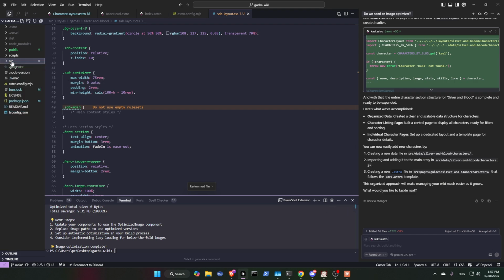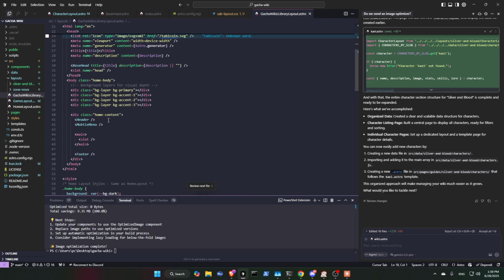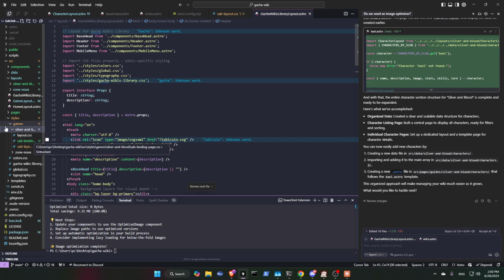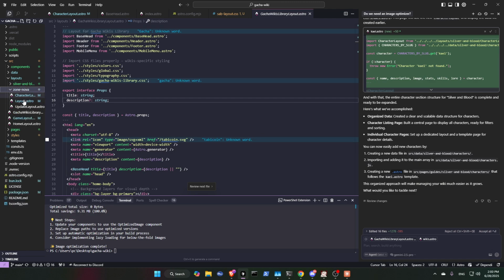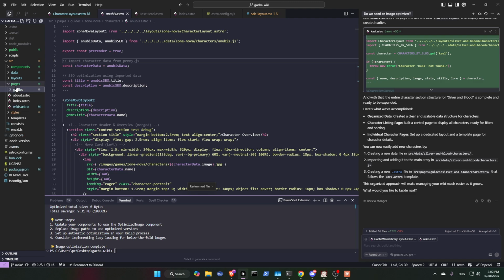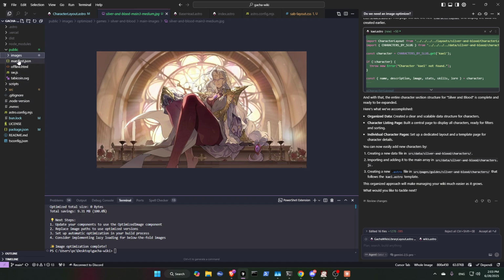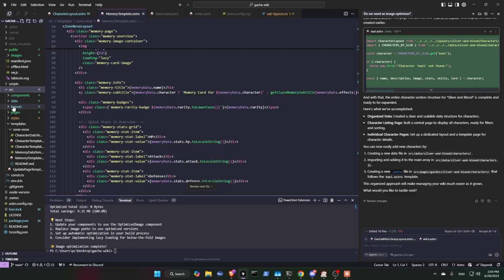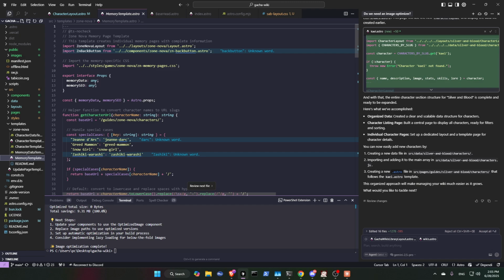How to scale you project Site using Astro, Build breakdown.